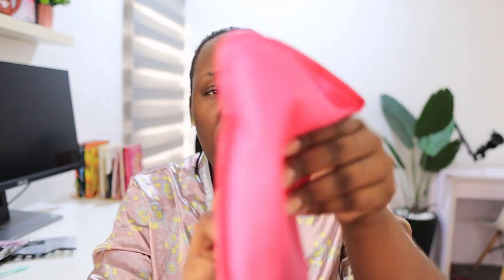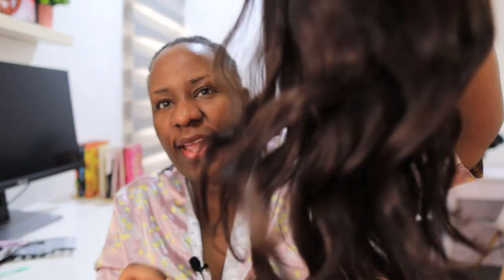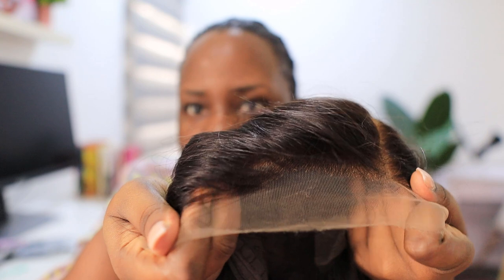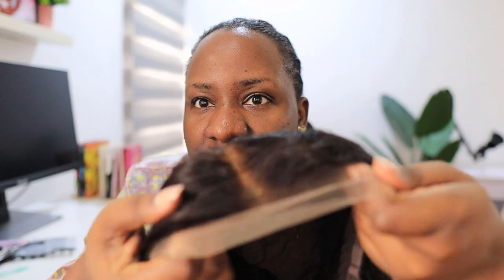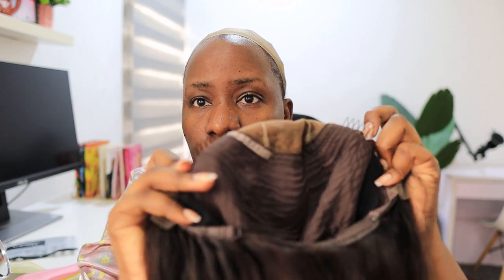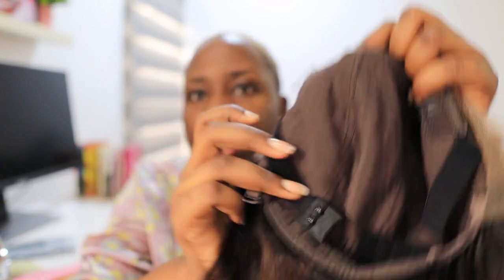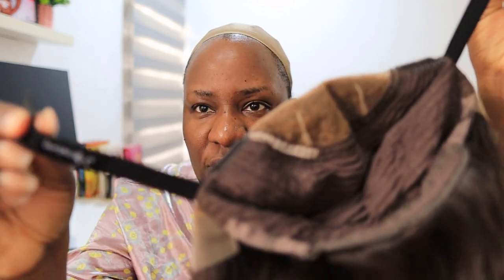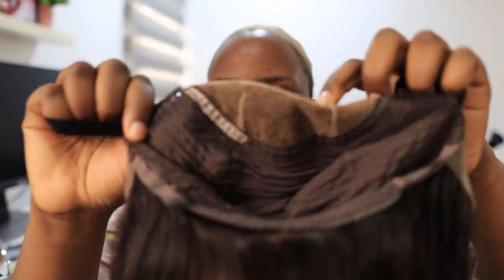Casual Outing GRWM | Mommy Routine FT Wavy Hair from My First Wig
JASMINE – INDIAN REMY HAIR OMBRE HIGHLIGHT WAVY WIG - LFW047

FAQs
1. What Camera do you film with?
Ans: Canon M50

2. Do you use a Ringlight?
Ans: Rarely but when I do, I use the Neewer Ring Light: 18"

3. What Microphone(s) do you use?
Ans: a. Rode Mic
b. Boya Mic

4. Do you vlog with your phone?

5. What Software do you use to edit?
Ans: HitFilm Express

6. What do your Daughters' names mean?
         2. "AVA" (Origin: HEBREW) meaning "Life" or "Living One" or "Life Giver"
         3. "SOPHIA" (Origin: GREEK) meaning "Wisdom"